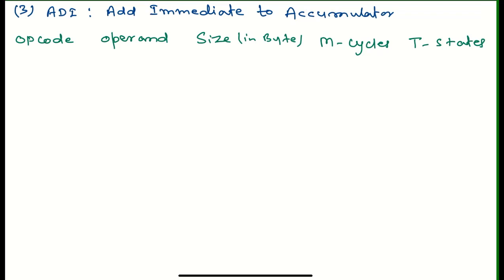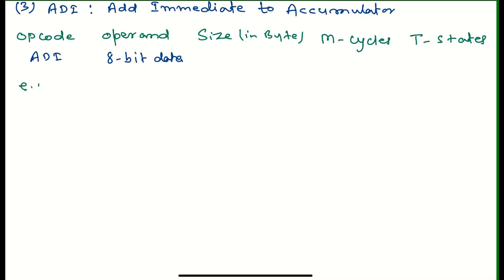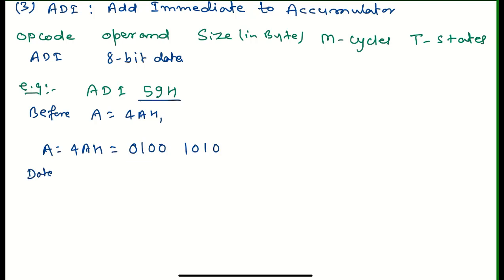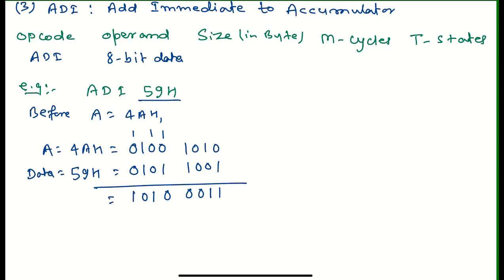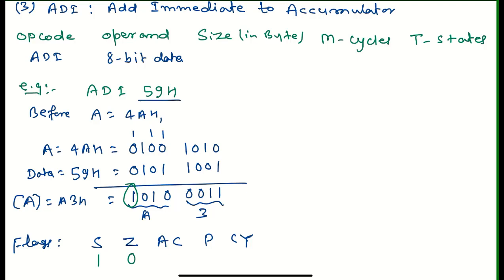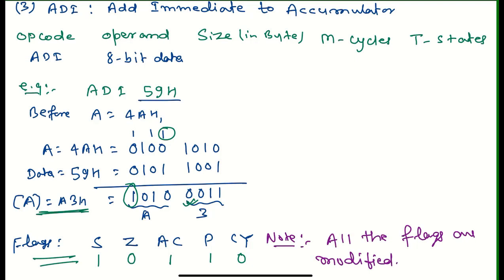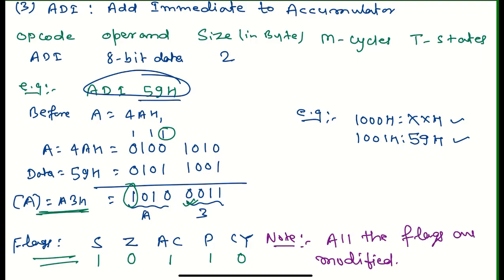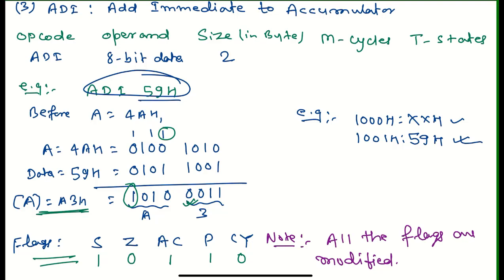Microprocessor 8085 | Arithematic Instruction - ADI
Dear Aspirants,
In this video you can find concept of Microprocessor 8085 instruction set Arithematic Instruction -ADI. Our videos can help candidates to calculate their Ability before GATE Exam.